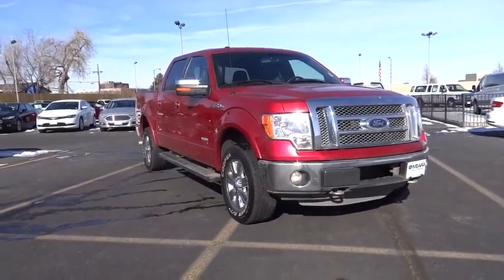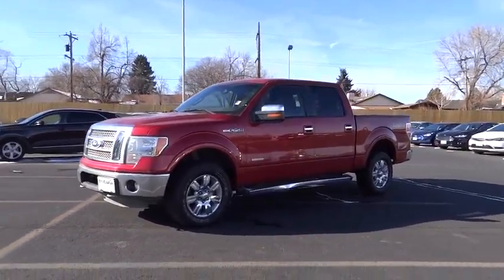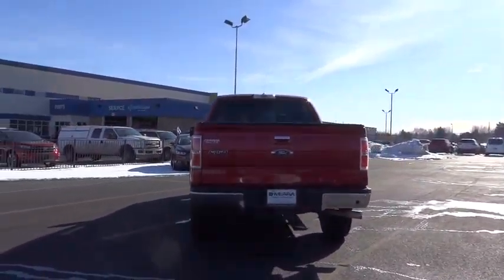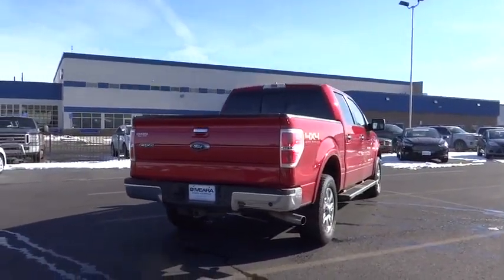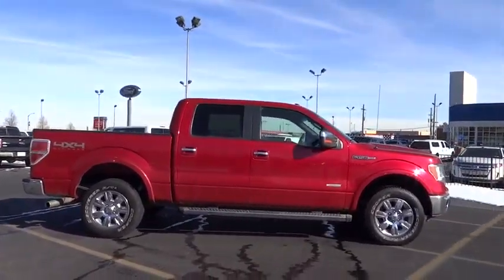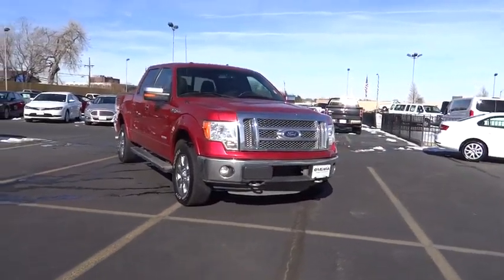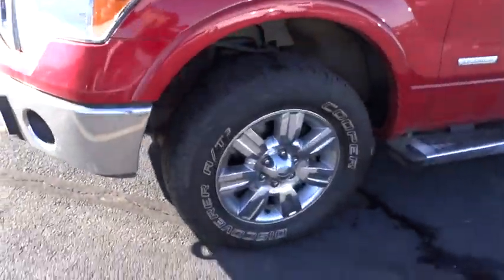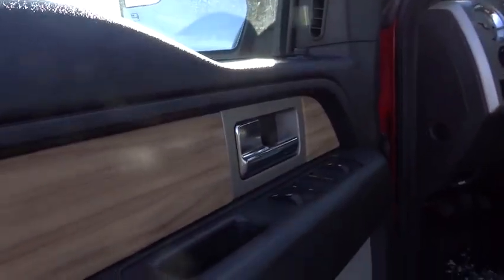2011 Ford F-150 Centennial CO, Littleton CO, Fort Collins CO, Greeley CO, Cheyenne WY 3956DA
2011 Ford F-150

O'Meara Ford
400 W. 104th Ave.

Gas miser!!! 21 MPG Hwy! This hardy 2011 Ford F-150 LARIAT, with its grippy 4WD, will handle anything mother nature decides to throw at you* You've been waiting for that one-time deal, and I think I've hit the nail on the head with this impressive Truck.. CARFAX 1 owner and buyback guarantee!!! STOP!! Read this! Safety equipment includes: ABS, Traction control, Curtain airbags, Passenger Airbag, Front fog/driving lights...Other features include: Power windows, Auto, Cruise control, 4x4, Fuel economy EPA highway (mpg): 21 and EPA city (mpg): 15...